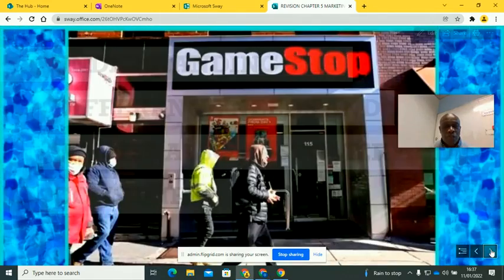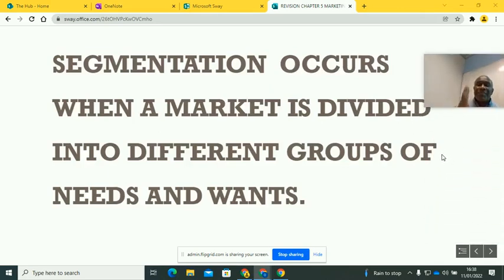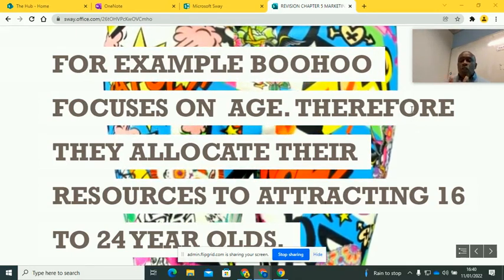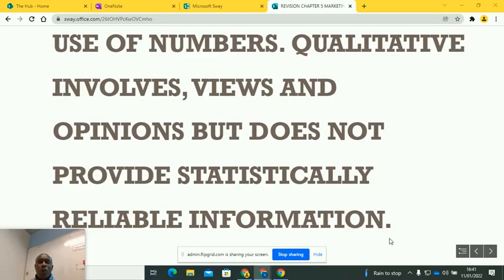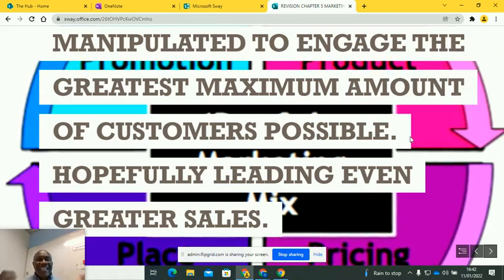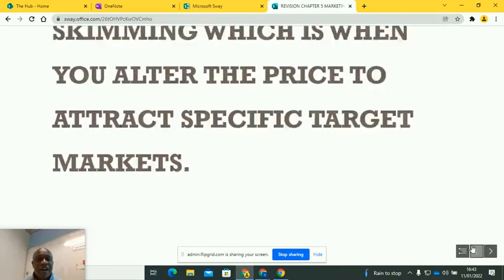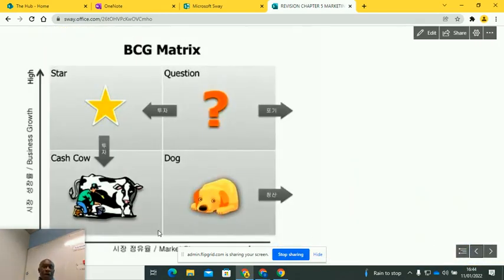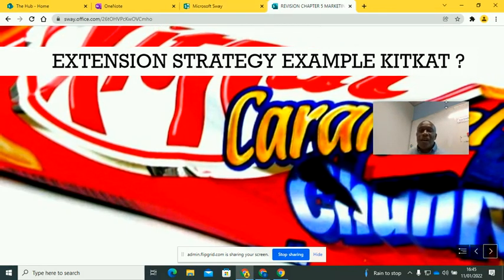MARKETING REVISION GCSE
A revision of key concepts in GCSE business following the AQA specification.